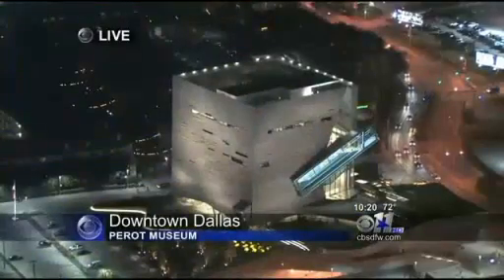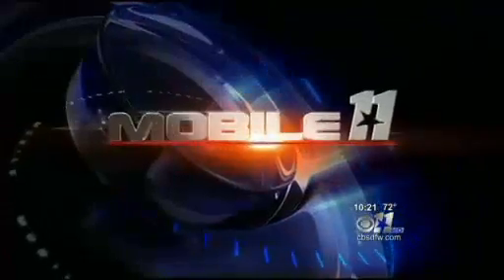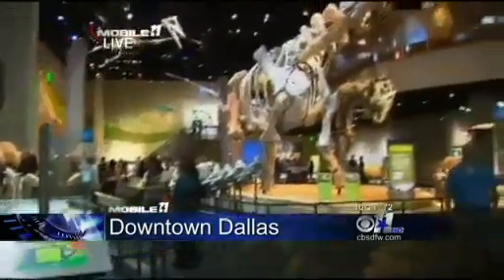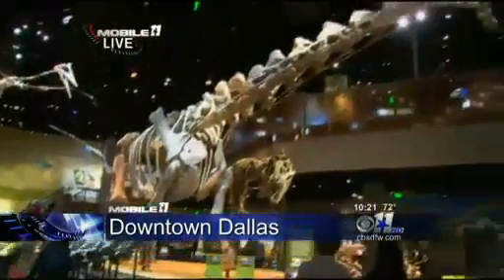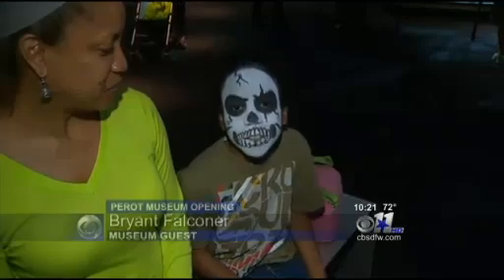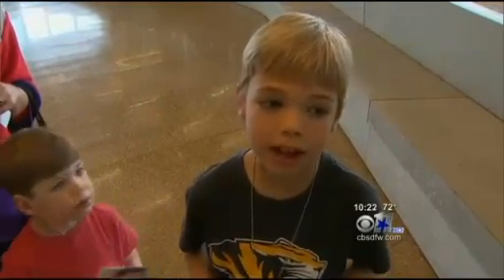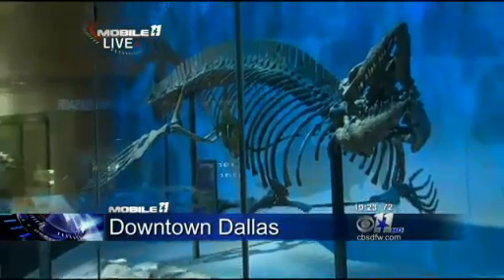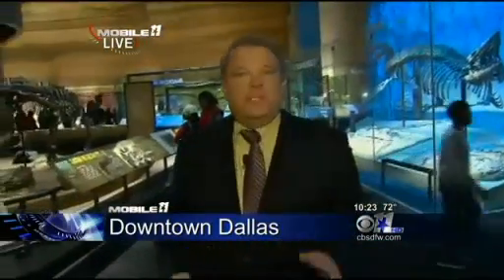New Dallas Nature And Science Museum Opens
The Perot Museum of Nature and Science had its long-anticipated ribbon cutting Saturday.

The 180,000 square foot exhibit hall hosts 11-permanent exhibits, including a children's museum, and a "T. Boone Pickens Life, Then and Now Hall" showing animal life in Texas through the ages.

There are some real fossils here along with cast replicas of complete dinosaurs. They're paired with animals you might see in Texas today.

The museum's mission: to inspire minds through nature and science.

"I like the planets and the dinosaur exhibit is really cool," said young Bryant Falconer, who also had his face painted.

Whether travelling through time and space or back in earth's history, the Perot Museum of Nature and Science wants to teach.

"To be able to experience science, engineering and math in a whole new way," said Dallas Mayor Mike Rawlings.